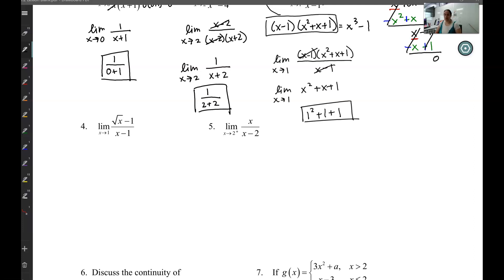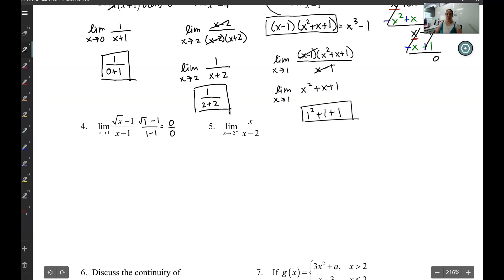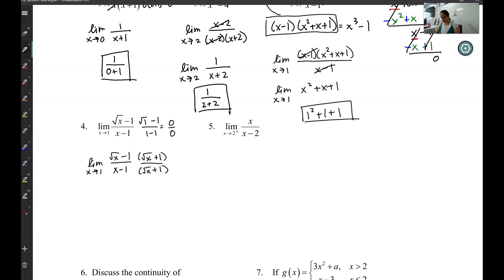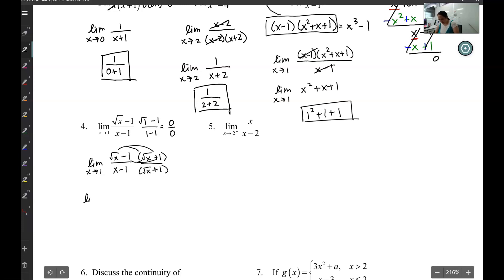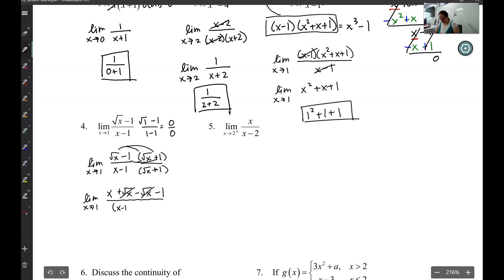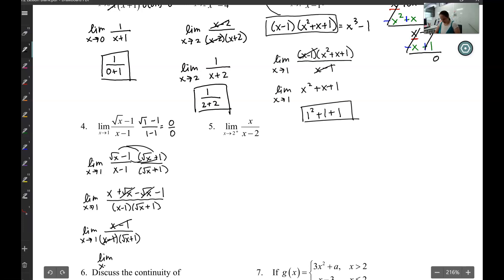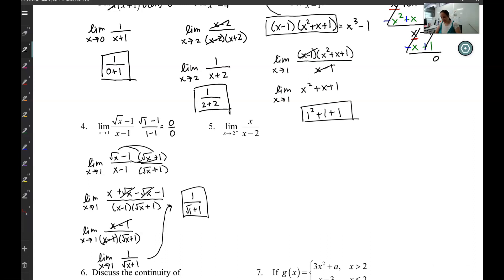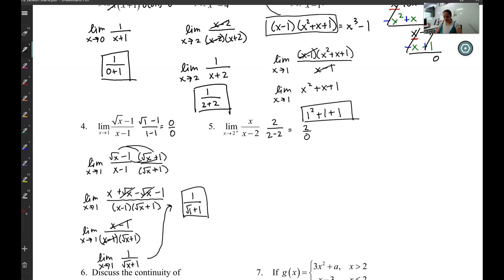APCalcAB 1.2 Lesson Pt 2